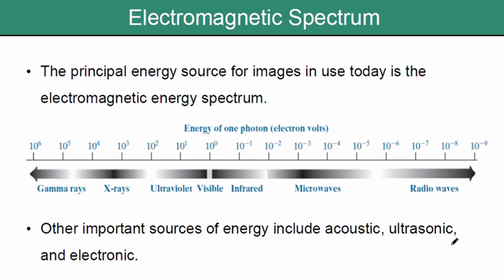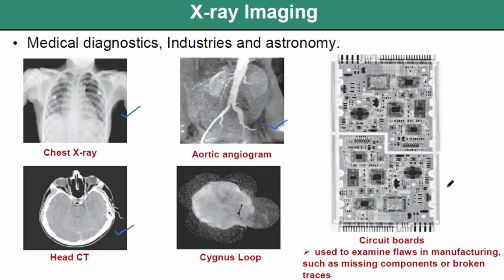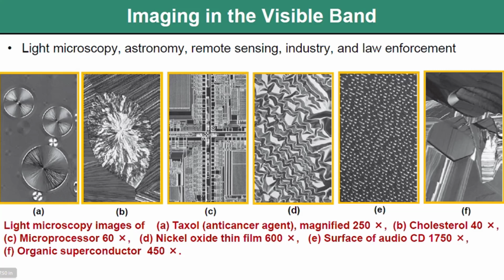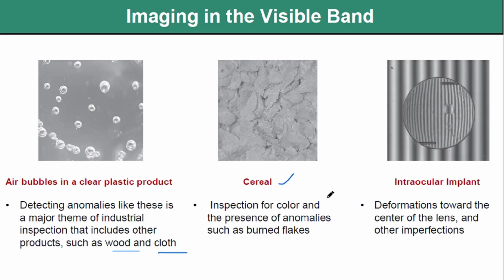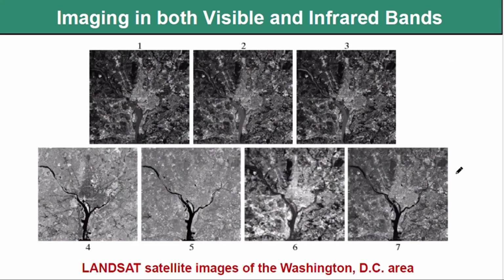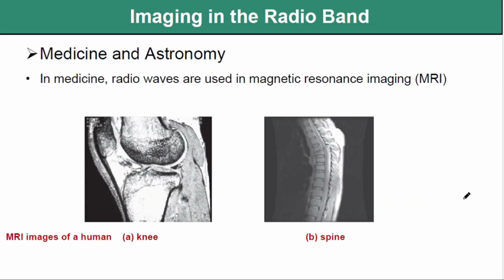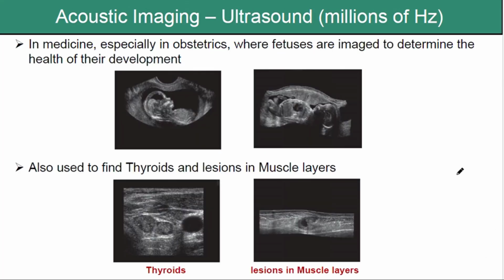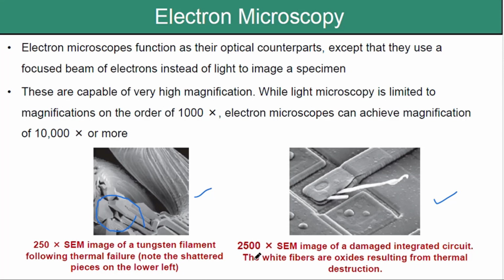Introduction to Digital Image Processing (Part-2)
Applications of Digital Image Processing are explained